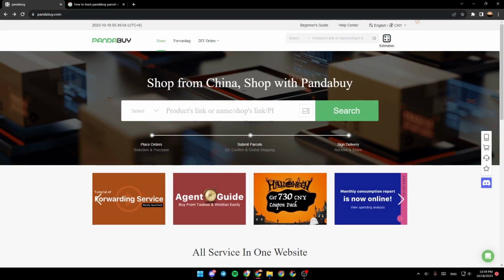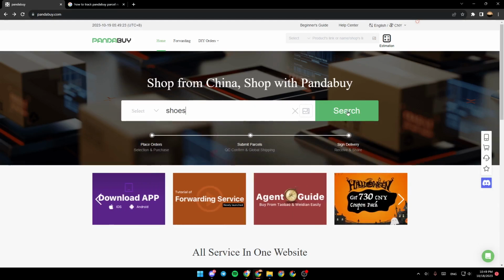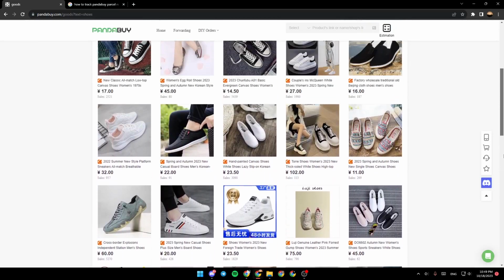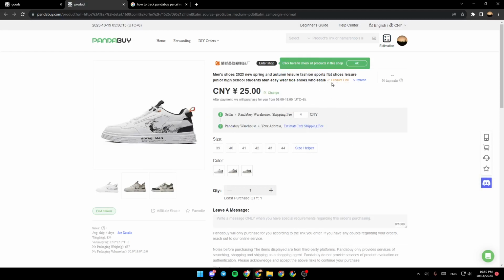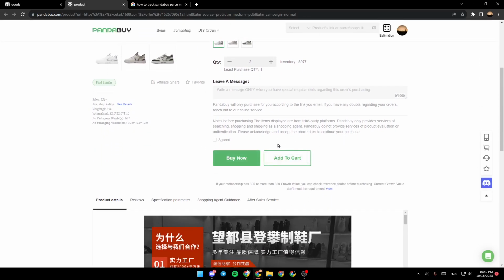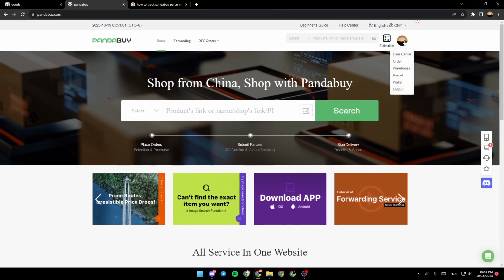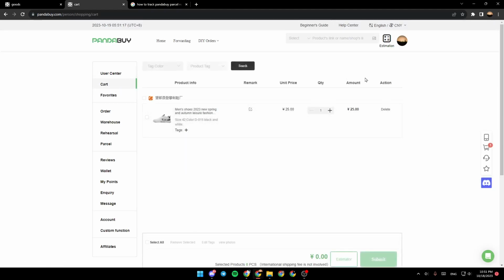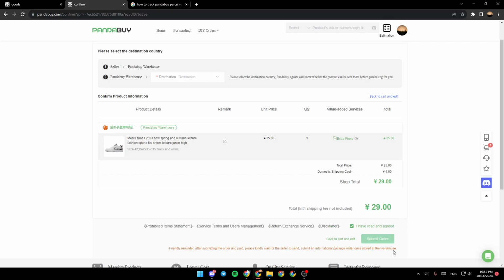How To Top Up Pandabuy With PayPal Tutorial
Today we talk about top up pandabuy with paypal,pandabuy paypal,paypal account,pandabuy tutorial,how to use pandabuy